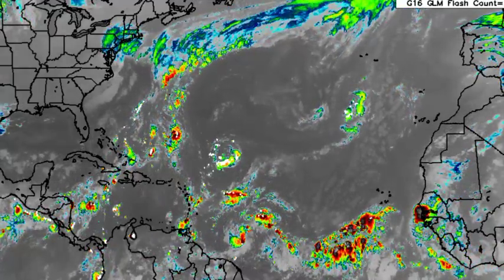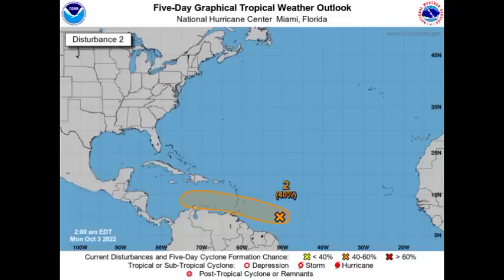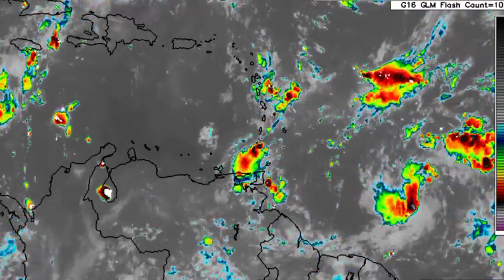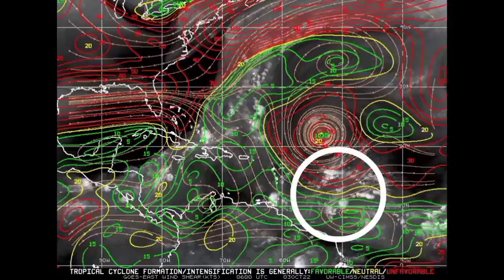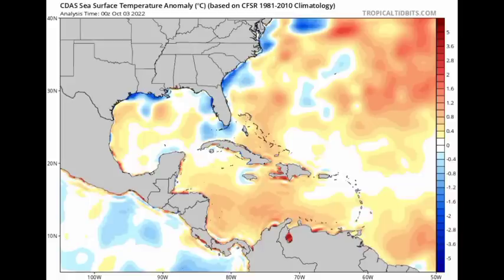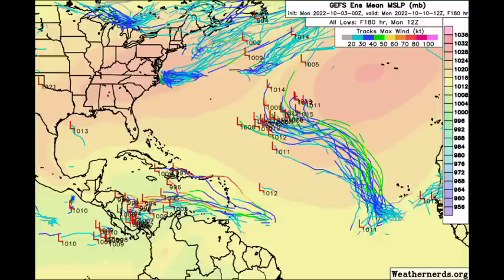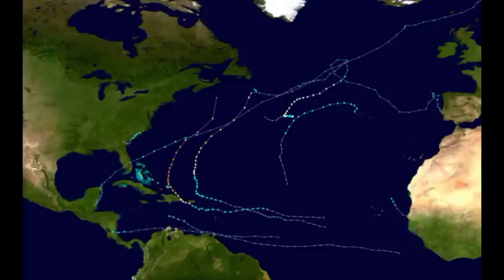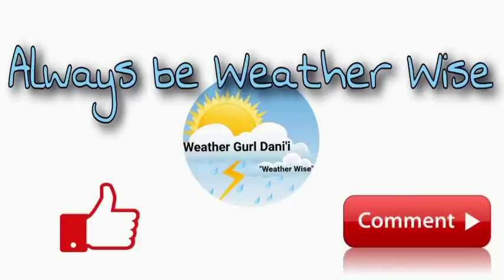Tropical wave (Invest 91L) heading for the Caribbean, impacts expected across some areas